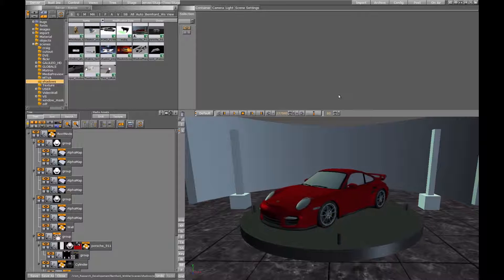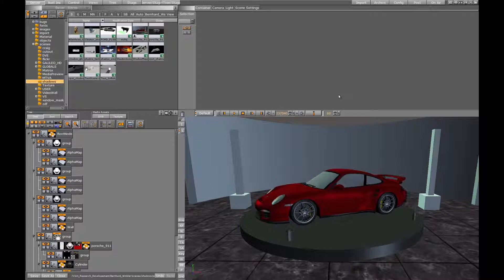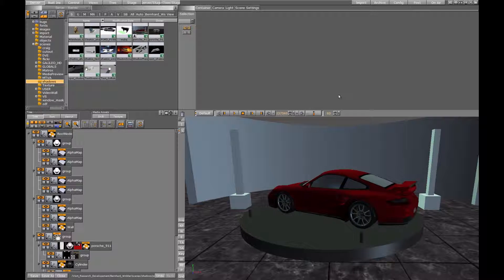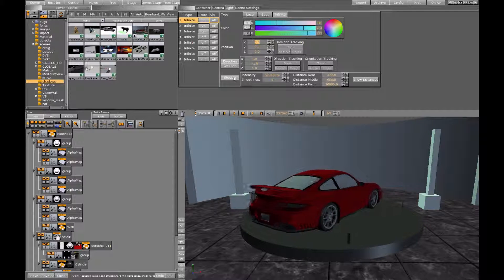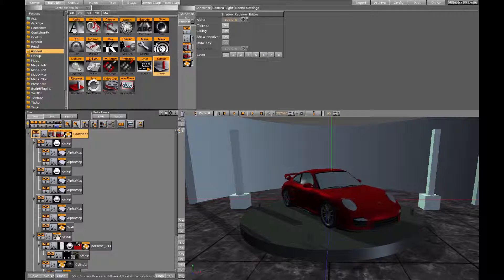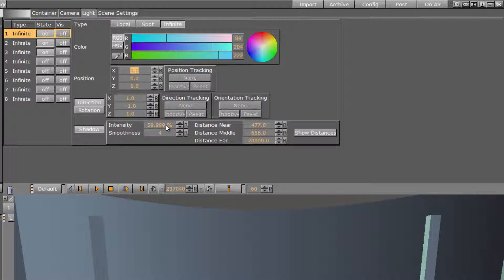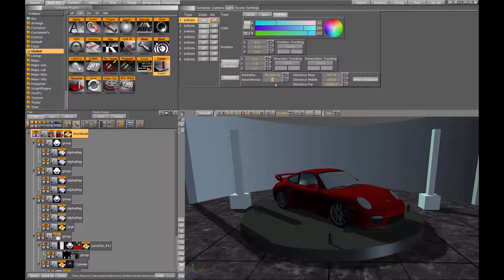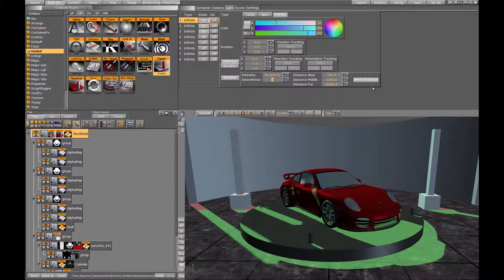[Vizrt] Viz Artist 3.8 新功能: Shadow Mapping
Vizrt 將釋出 Viz Artist 3.8，包含許多新功能!

新版 shadow mapping (影子特效)

在 Viz Artist 3.8中，shadow mapping改良了很多地方，而且比過去的版本有更好的品質以及效能。使用者可以在虛擬景內使用場景設定光源的位置，拖拉 shadow caster以及 shadow receiver外掛，產生影子效果，可以利用新工具檢視距離，同時調整柔邊的強度，達到預期的效果。